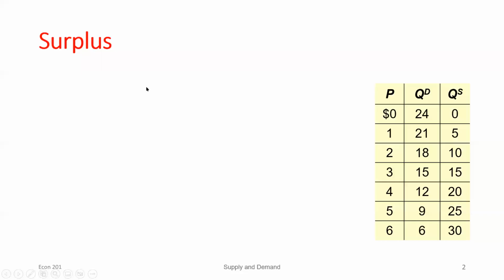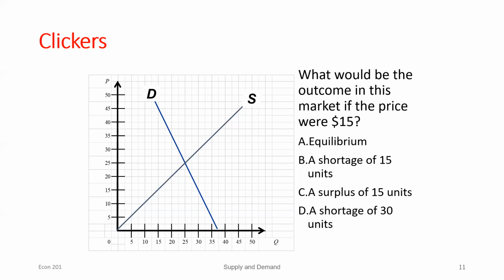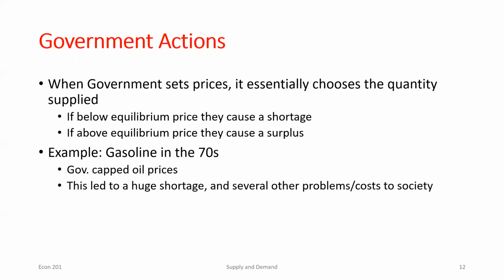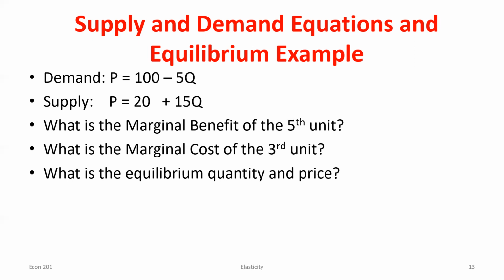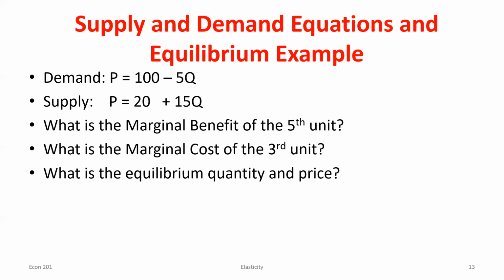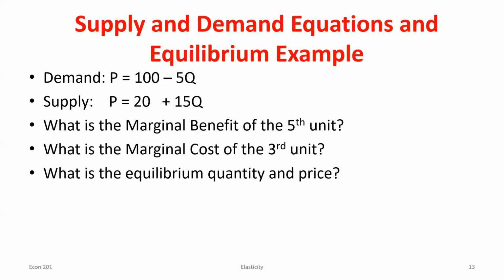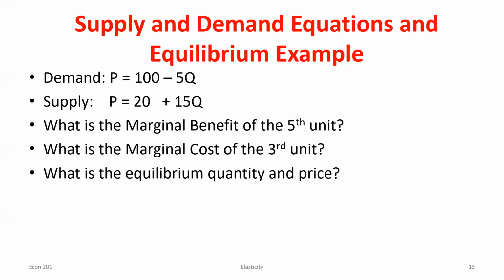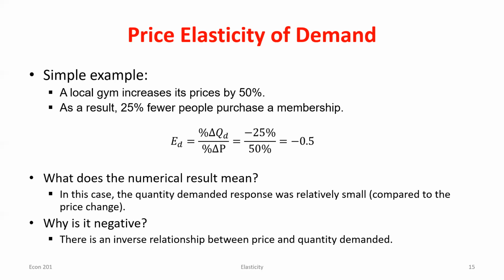ECON 201 Recorded Lecture 9/12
Shortages/Surpluses, Supply and Demand Equations, Intro to Elasticity